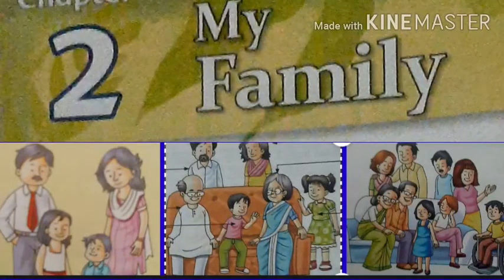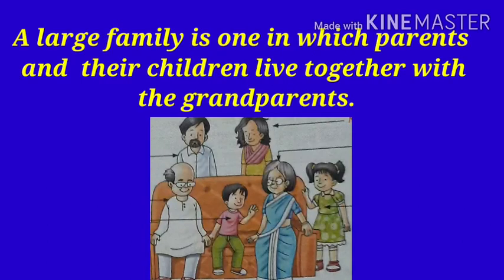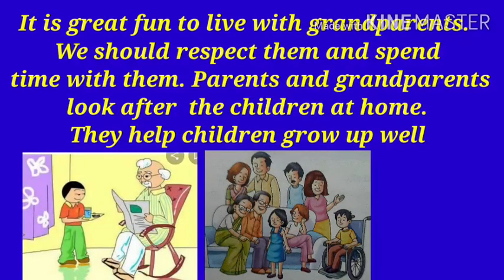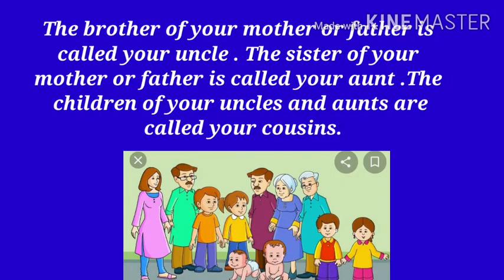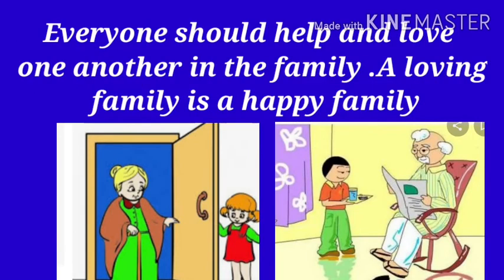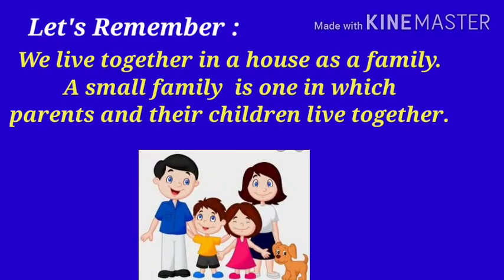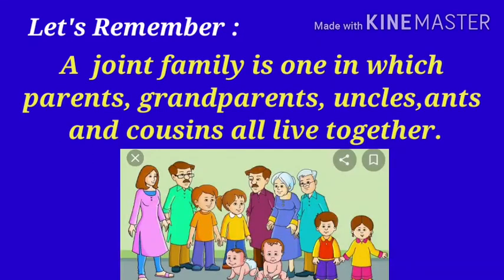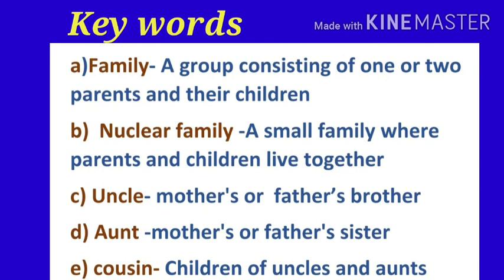E.V.S - Class-2 Chapter-2 My Family ( Explanation)